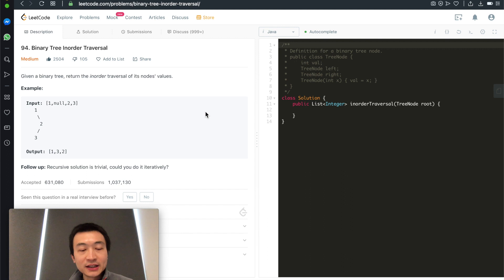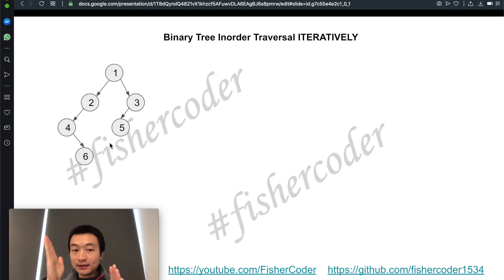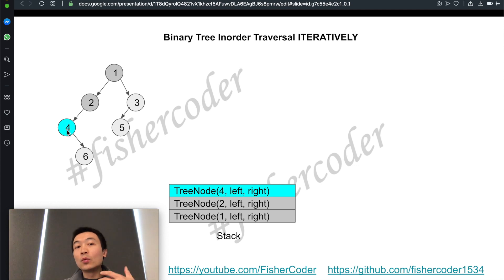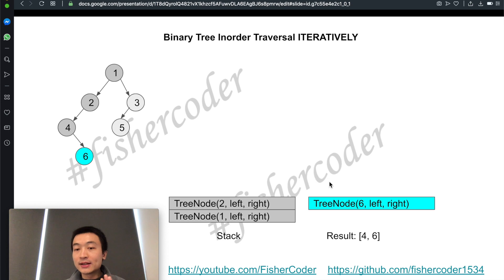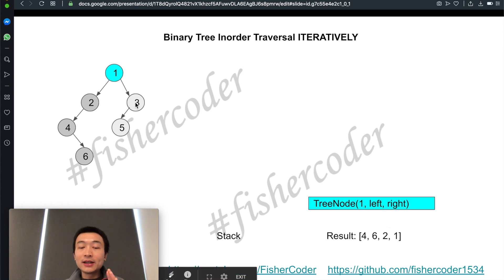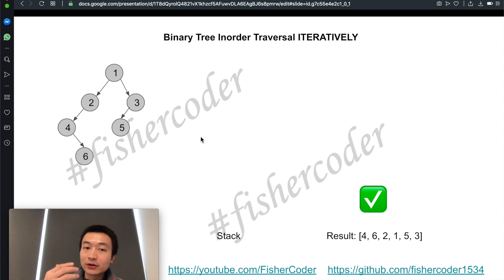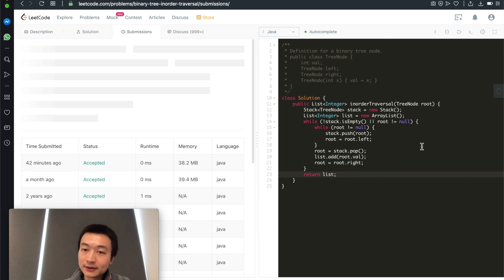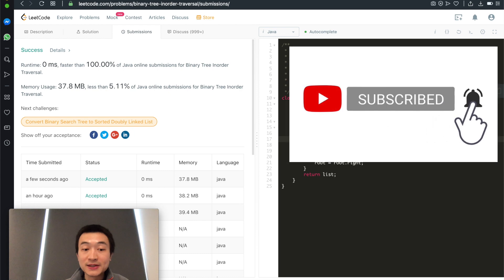LeetCode 94. Binary Tree Inorder Traversal ITERATIVELY - Interview Prep Ep 75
LeetCode 94. Binary Tree Inorder Traversal

Solutions explained:
We can use a Stack to implement this.

My ENTIRE Programming Equipment and Computer Science Bookshelf: